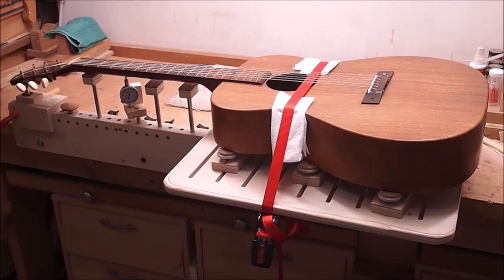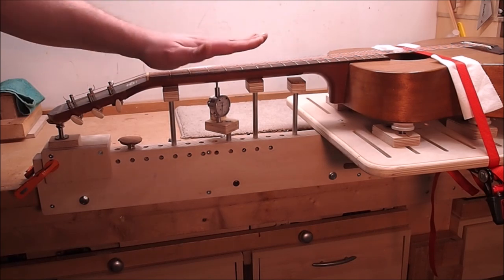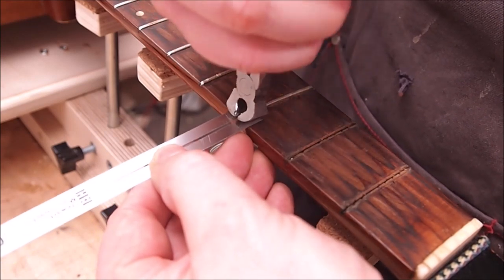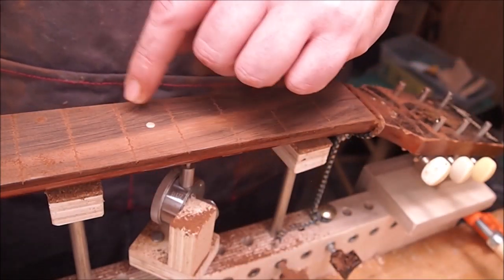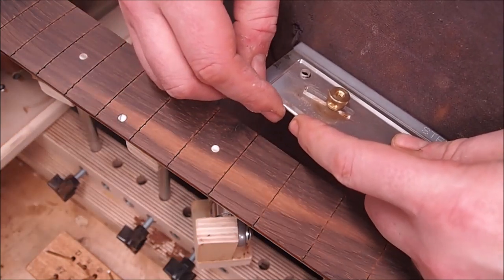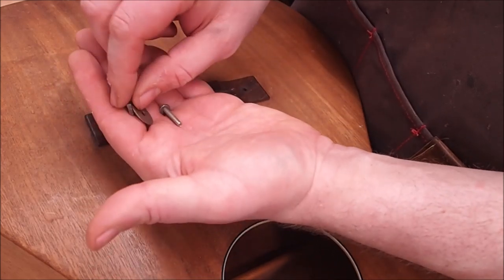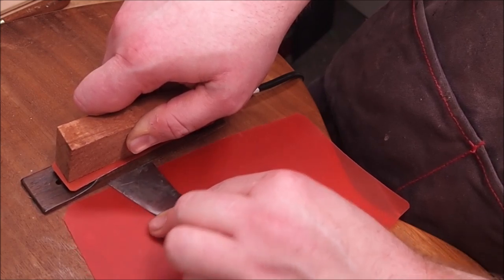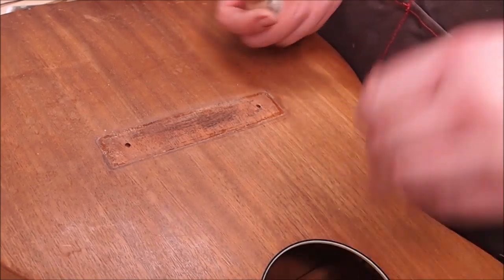Harmony Overhaul Part 3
We'll flatten the fretboard and put in some frets, then take off the bridge.